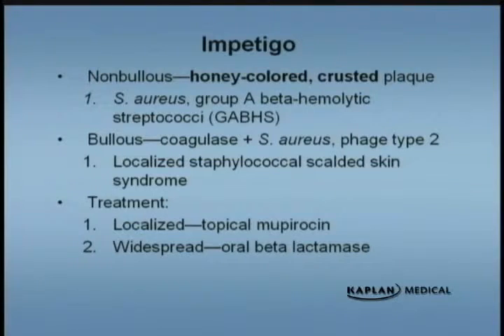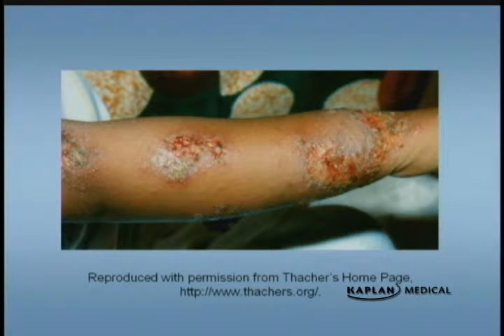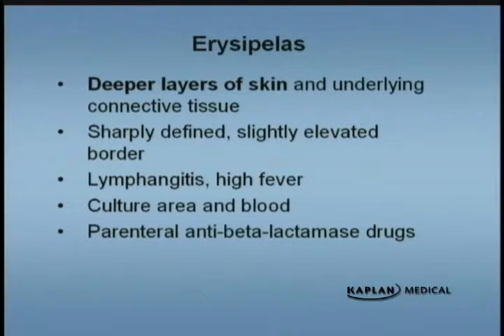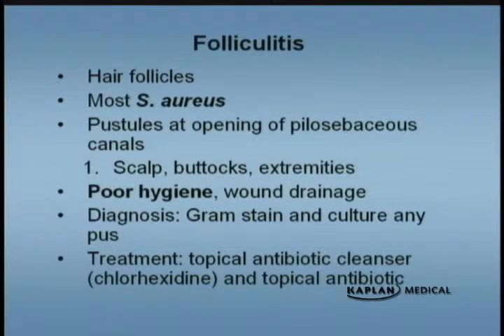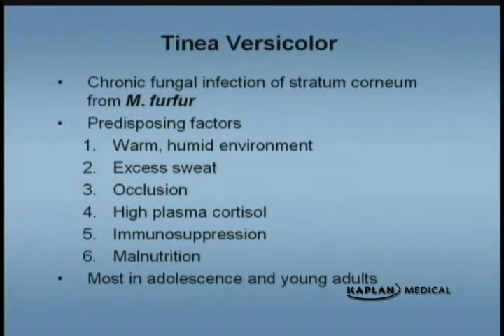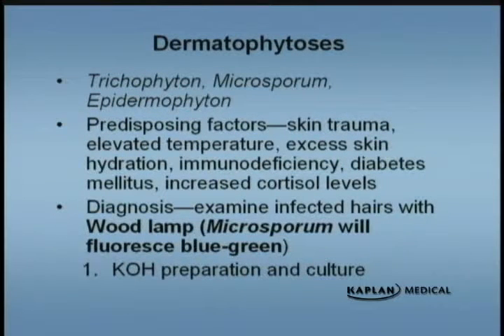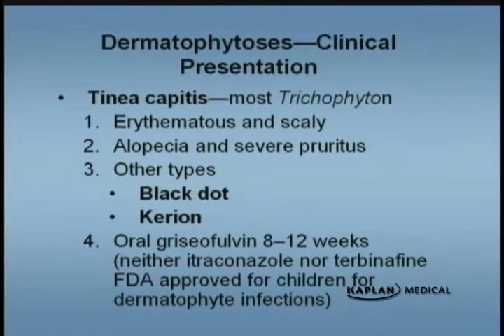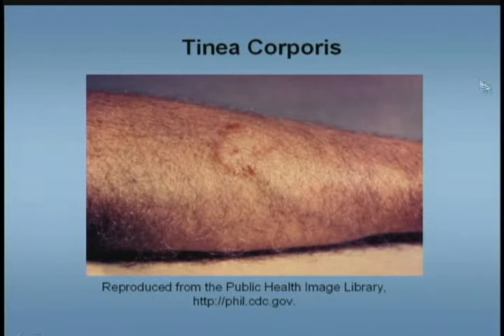125 Skin Infections